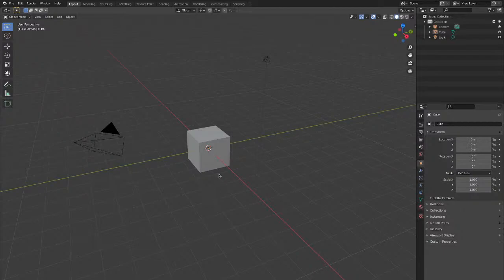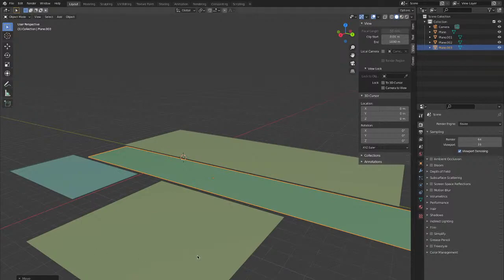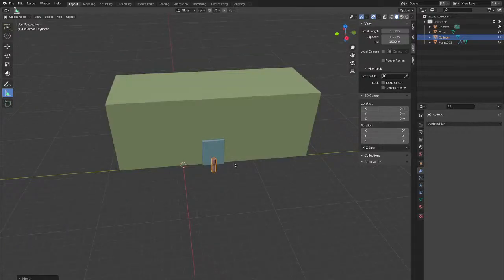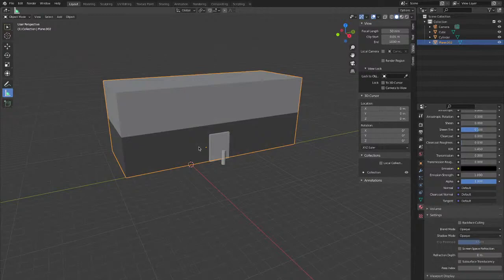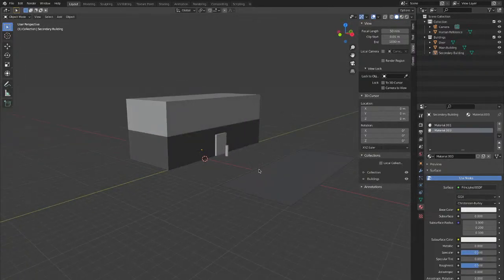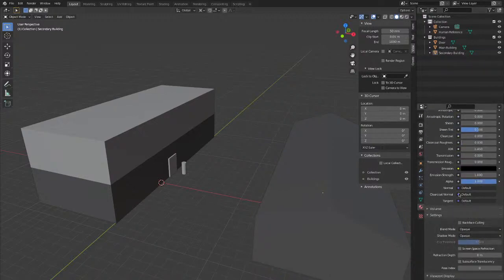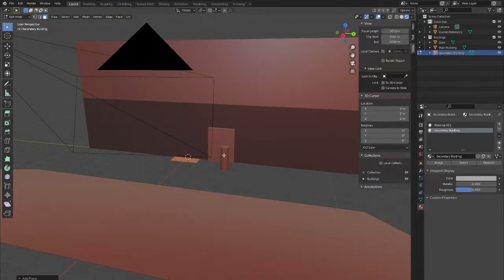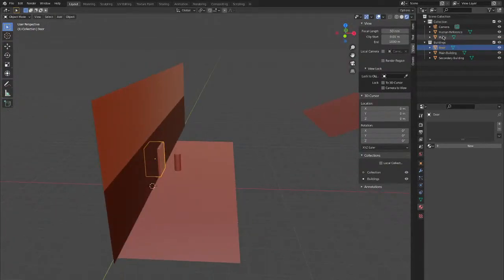Victorian Blender Scene Ep. 1